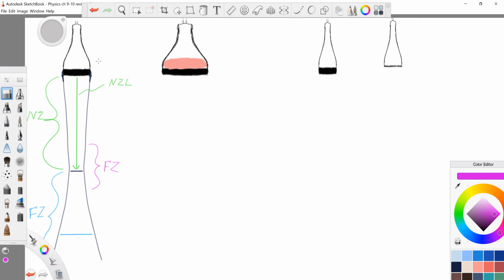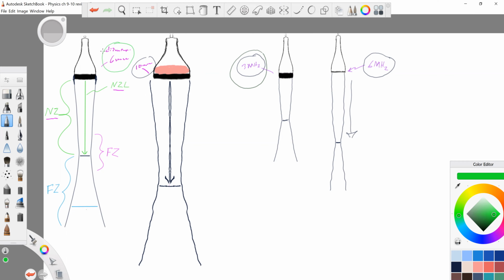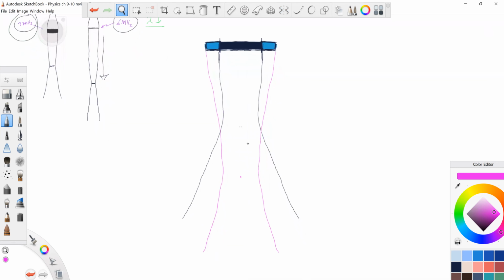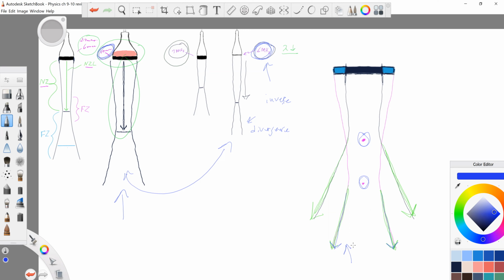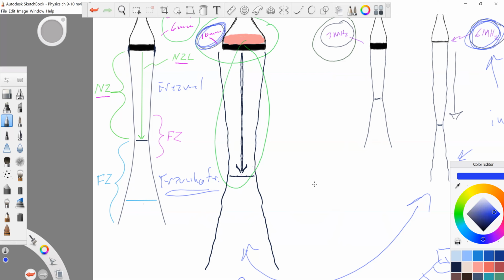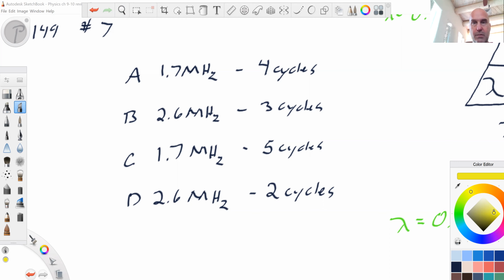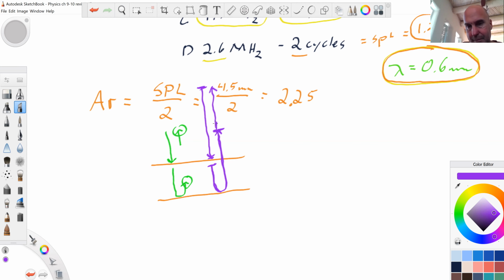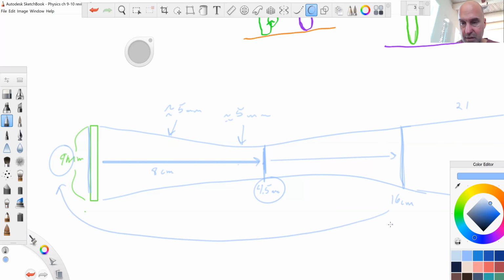Physics review ch 9-10